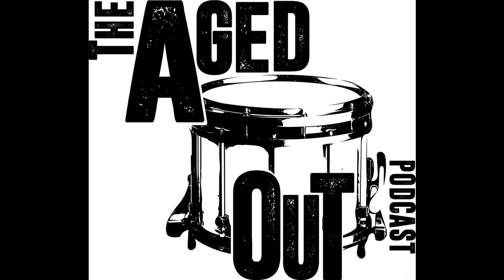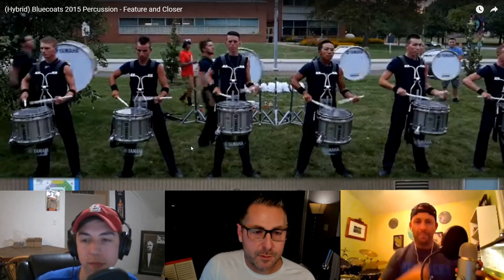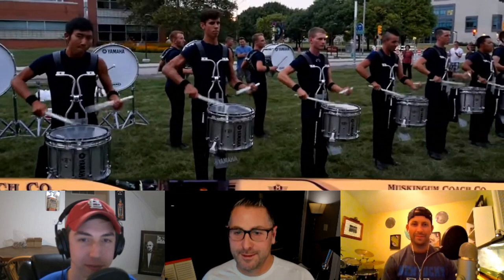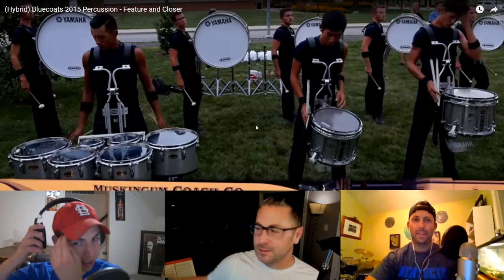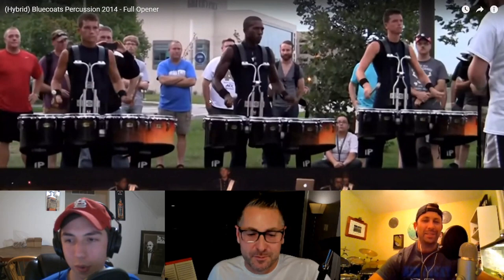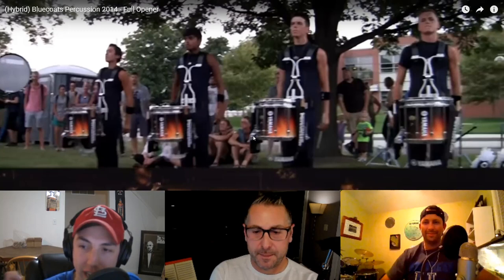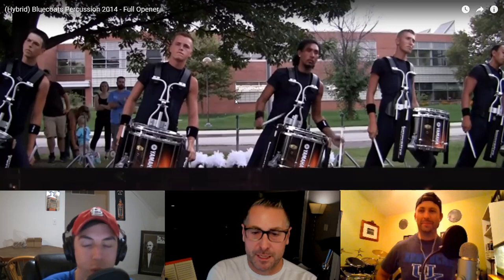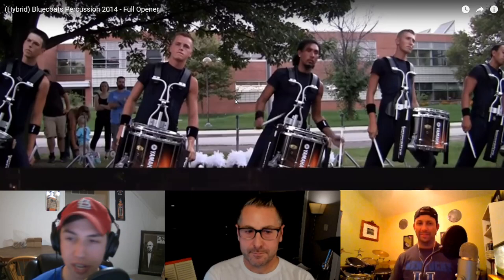Bluecoats 2015 and 2014 Drumline || Aged Out Reacts with Tom Rarick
The hosts of the Aged Out Podcast, Mike Fantini and Evan Worrell, react to the Bluecoats Percussion Section from the 2015 and 2014 DCI seasons with the Bluecoats' Percussion Arranger, Tom Rarick.